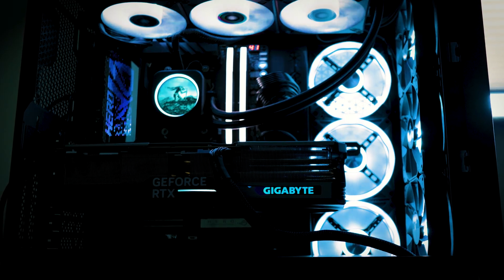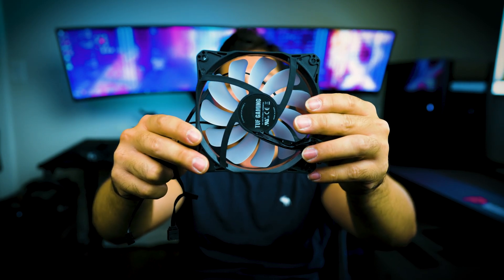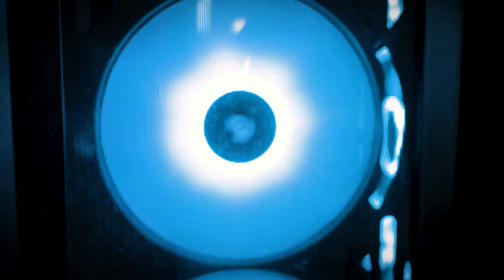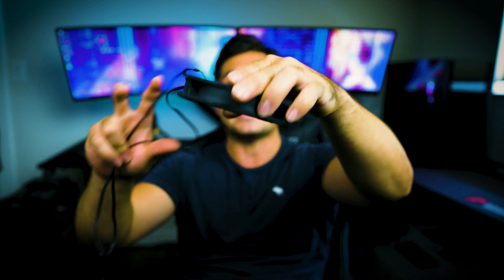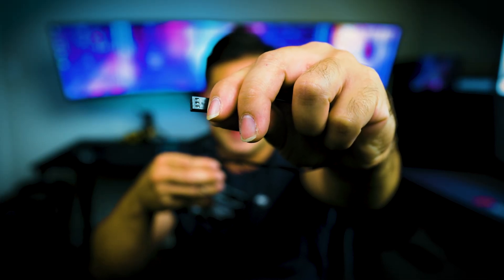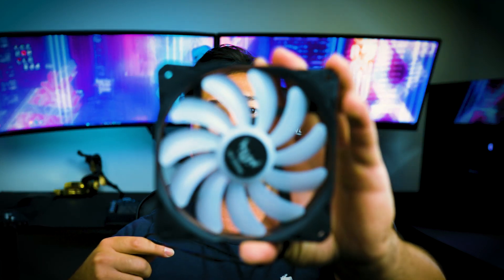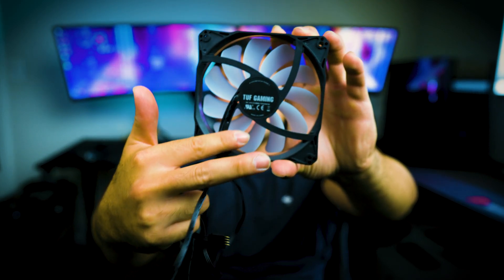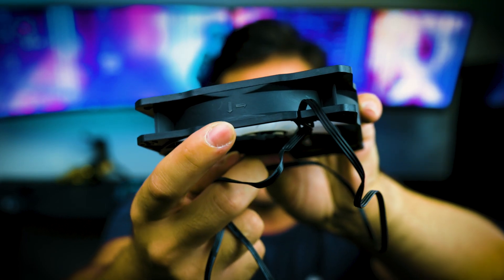PC Fans! What you need to know about PC Fans!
Here's what you need to know about PC Fans,  PC Fans purpose is to dissipate the heat generated by the computer's components, such as the CPU and graphics card, and prevent overheating. Overheating can lead to damage to the computer's hardware, including data loss, reduced performance, and even complete failure of the system.

PC fans work by circulating air around the components and pushing hot air out of the case while drawing in cool air from the outside. This process helps to maintain a safe operating temperature for the computer, ensuring that it can perform optimally and reliably.

Without PC fans, the heat generated by the computer's components would build up, causing the system to slow down and potentially shut down altogether. This could result in the loss of important data and even permanent damage to the hardware.

 PC fans are an essential component of any computer system as they help to prevent overheating and ensure the optimal performance and longevity of the hardware.

TIMESTAMPS:
00:00 - What you need to know about PC Fans
00:38 - Why do you need PC Fans?
01:37 -Difference between PC Fans
02:17 -DC Fans
03:05 -PWM Fans
04:39 - About pins on fans
05:14 - CFM & Static Pressure
08:57 -Basics to cooling your PC

Fans:
Cooler Master SickleFlow 120 V2 ARGB 3in1 Square Frame Fan
CORSAIR iCUE SP120 RGB Elite
Corsair LL Series LL120 RGB 120mm
Corsair ML120 PRO 120mm Premium
Corsair QL Series, Ql120 RGB, 120mm

AMD PC Build contains:

AMD Ryzen 7950X3D:
ASUS Crosshair X670e Hero:
Corsair Vengeance 32GB (2x16GB) 6000MHz DDR5:
CORSAIR iCUE H150i ELITE LCD Display Liquid CPU Cooler:
Gigabyte RTX 4090 Gaming OC:
Gigabyte AORUS Gen5 10000 SSD 2TB
 Corsair iCUE 5000X RGB Tempered Glass Mid-Tower ATX PC Smart Case:
Corsair QL 3x120mm Fans:
THERMALTAKE GF3 1350W ATX 3.0 POWER SUPPLY
Artic Silver 5:
Corsair K100 RGB Optical-Mechanical Gaming Keyboard
 Logitech G502 Proteus Spectrum RGB Tunable Gaming Mouse

CAMERA GEAR:

Sony NEW Alpha 7S III:
➡️Sony E-Mount FE 24MM
Memory Card:

PC CASE:
ASUS Tuf gt501 midtower
PROCCESSOR:
AMD threadripper 3970x

CPU COOLER:
DEEPCOOL Castle 360EX

GPU:
MSI gaming geforce rtx 2080 TI

POWER SUPPLY:
Corsair RMx series 1000w power supply

Corsair K100 KB: